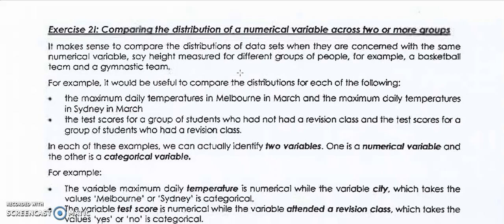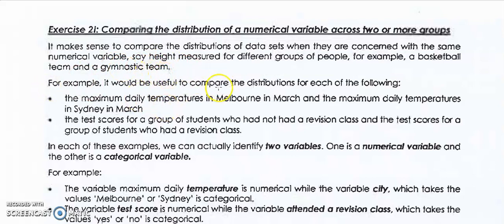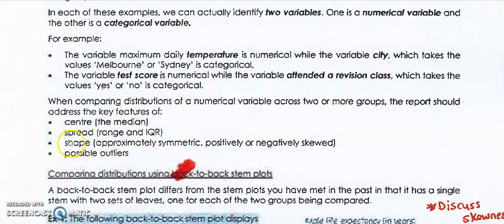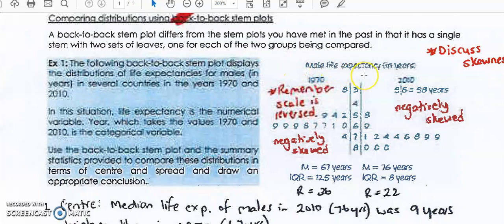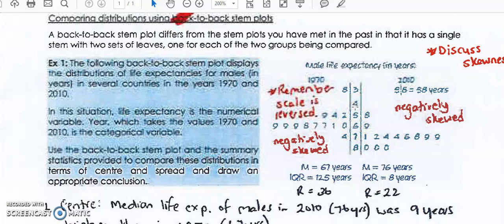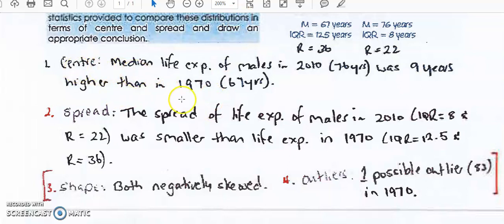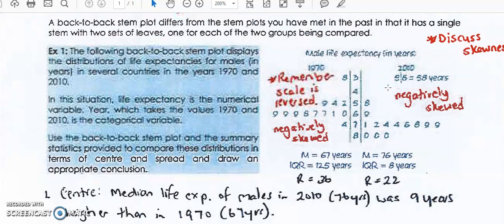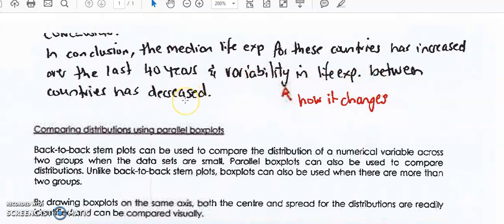2I - Comparing across 2 or more groups Part 1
for music